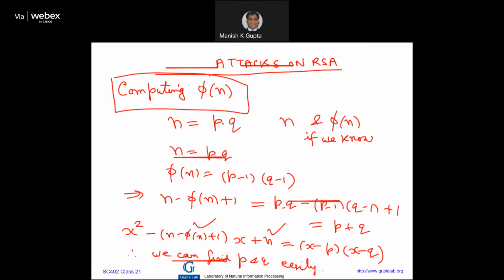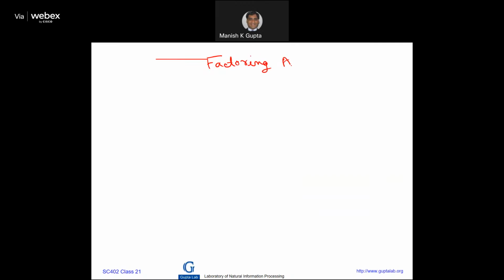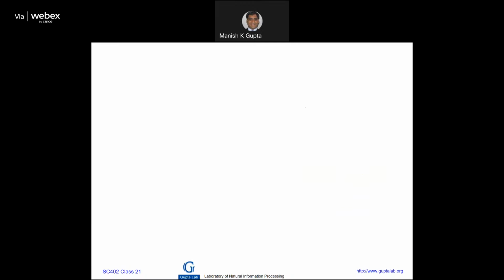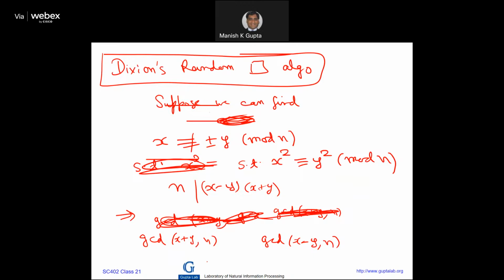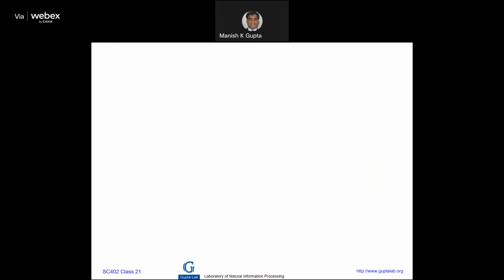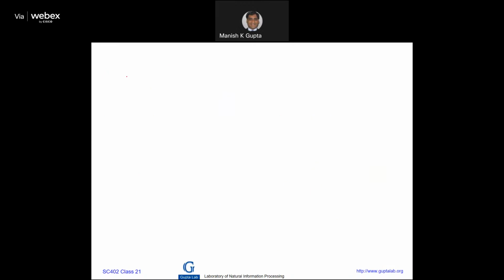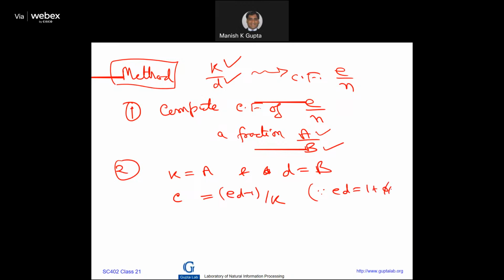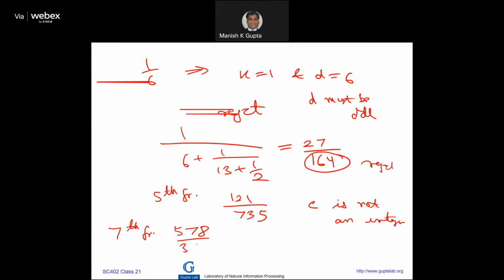SC 402 Elements of Cryptography Spring 2023 Lecture 21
Lecture 21: Factoring Algorithms